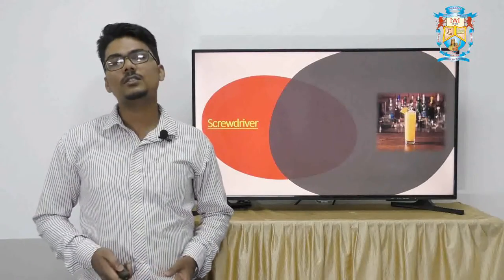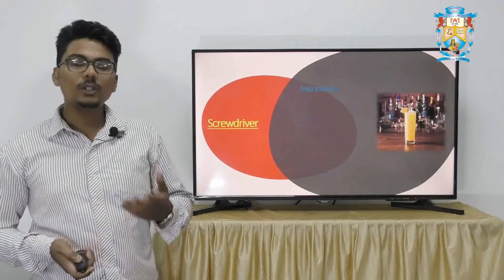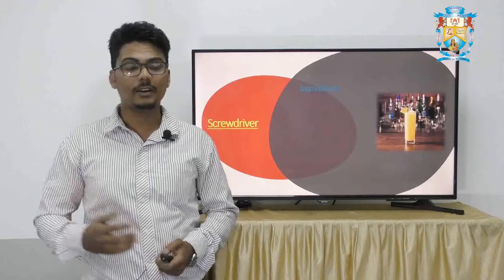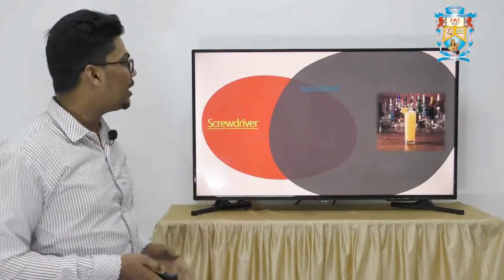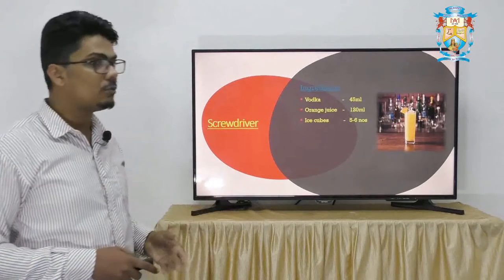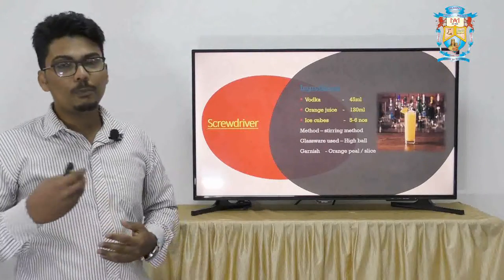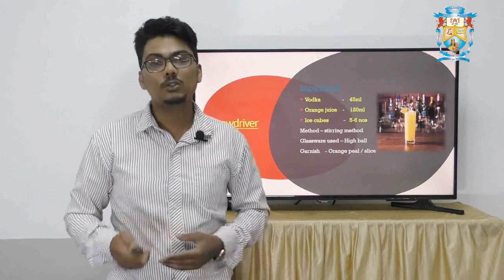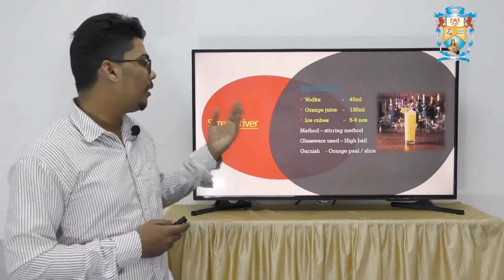Preparation of the cocktail SCREWDRIVER by AKHIL ET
TOPIC - preparation of the coktail SCREWDRIVER
SUBJECT - Food And Beverage Service Practical
LECTURER NAME- AKHIL ET
COURSE - BSc (H.S)